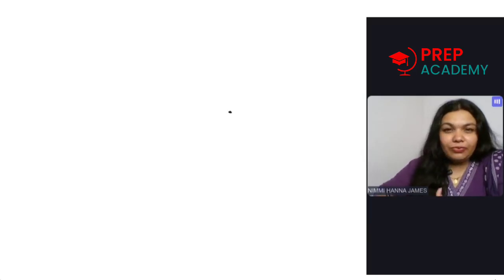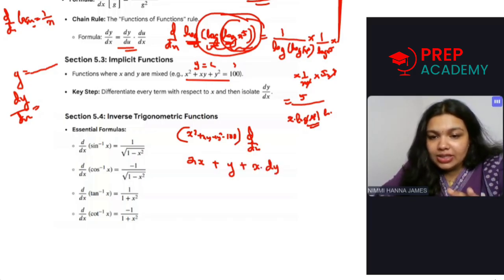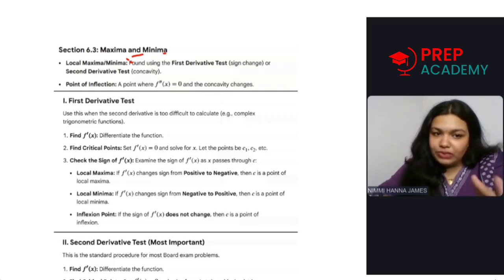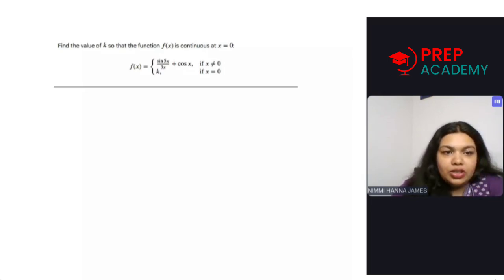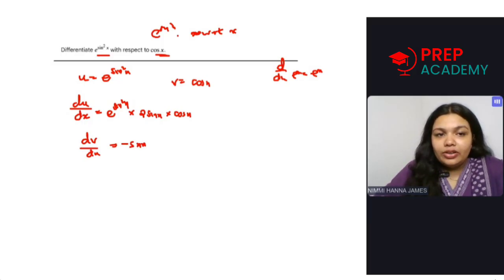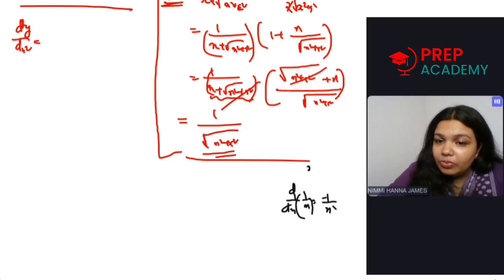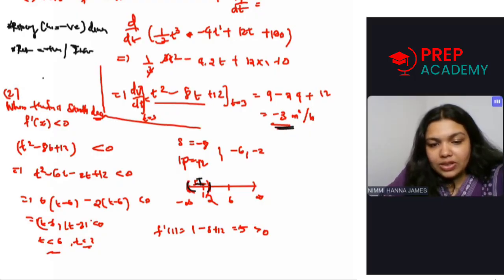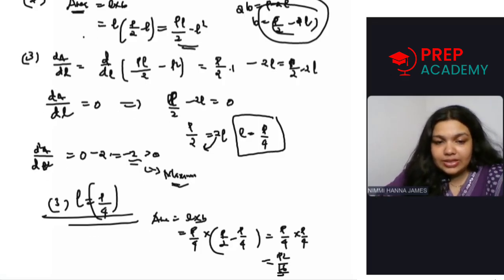12th Maths Board Exam | Previous Year Questions | Continuity & Applications of Derivatives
In this video, we solve important Previous Year Questions (PYQs) from the Class 12 Mathematics chapters Continuity & Differentiability and Applications of Derivatives. These questions are based on board exam patterns and will help students understand how to approach similar problems in the exam.

📌 What you will learn in this video:
• Important PYQs from board exams
• Step-by-step problem solving methods
• Concept clarity for Continuity & Differentiability
• Applications of Derivatives explained with examples
• Exam-oriented tips for scoring high in Maths